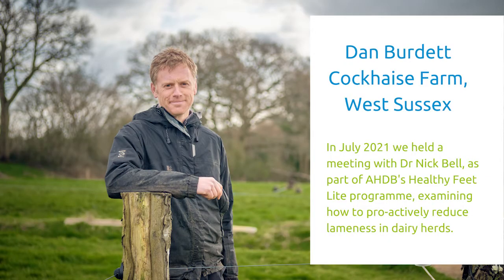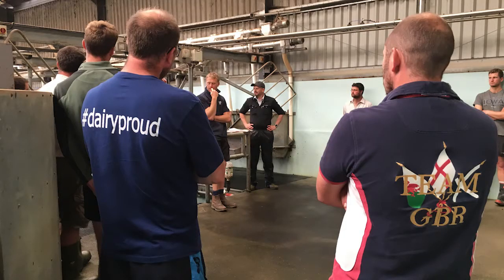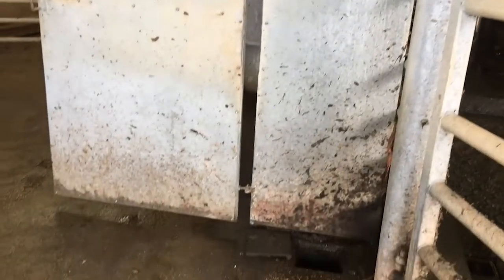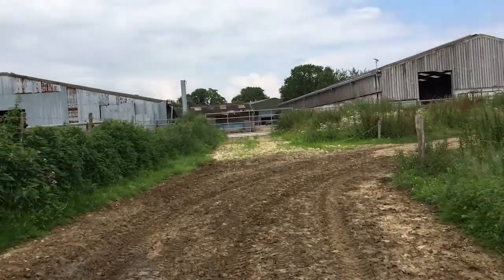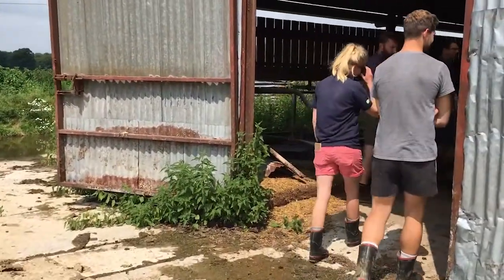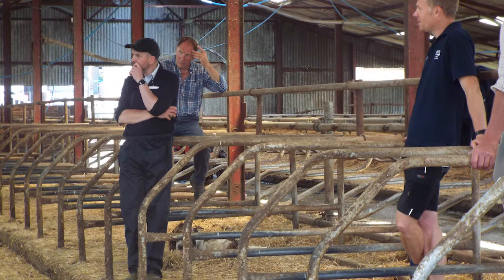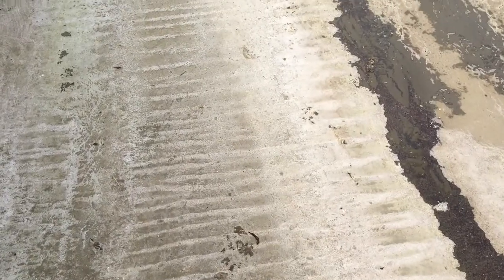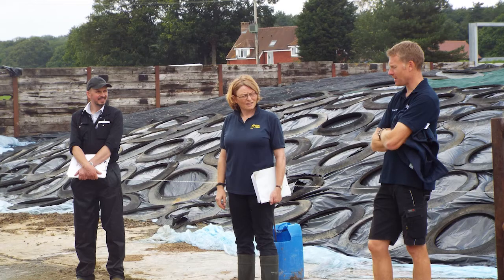A proactive approach to reducing lameness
Strategic Dairy Farm host, Dan Burdett, has been taking part in the Healthy Feet Lite programme, aimed at helping farmers reduce the number of lame cows in their herd.

At a recent event, Dan shared how the team are tackling lameness in cows at Cockhaise Farm with insight from vet, Dr Nick Bell. After the event, he spoke to us about how they are reducing cases of lameness at Cockhaise farm and some of the ideas that came from the meeting.